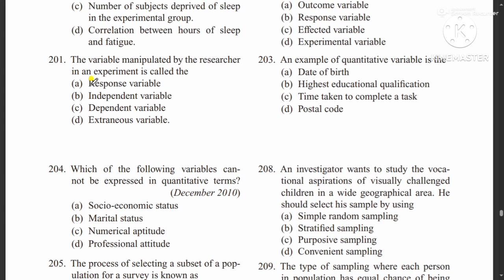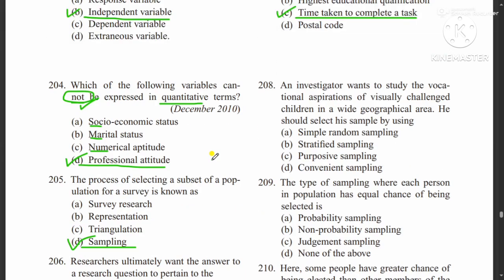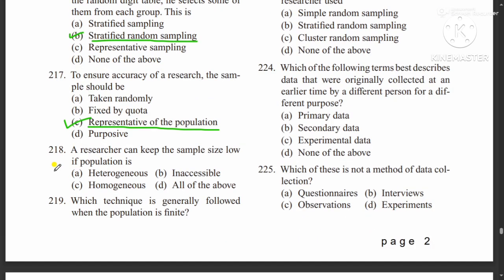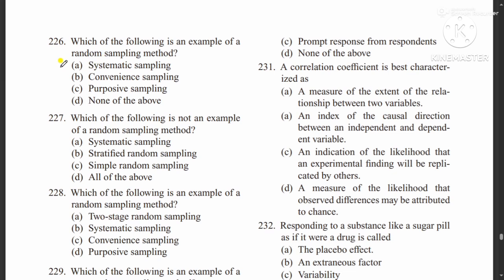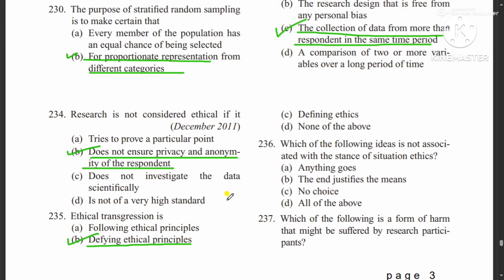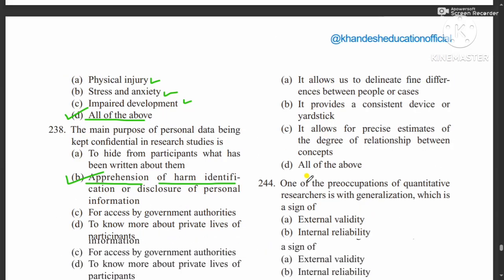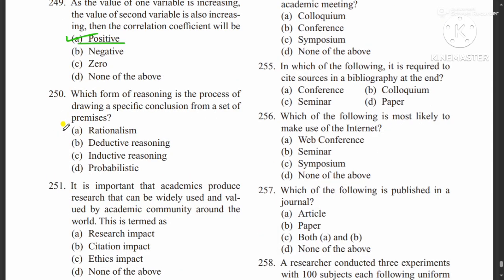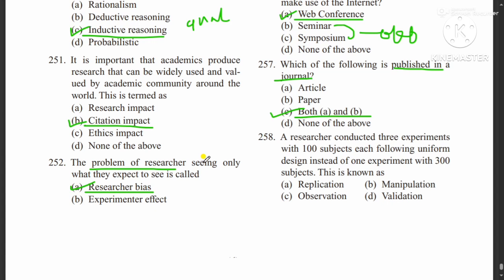Research Aptitude Quick Revision: Test Your Knowledge with MCQs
"Welcome to 'Research Aptitude Quick Revision: Test Your Knowledge with MCQs.' This rapid-fire quiz is designed to help you reinforce your understanding of essential research aptitude concepts quickly. Whether you're preparing for a research-focused exam or simply want to challenge your research skills, this quiz is the perfect way to test your knowledge.

Key Features:

Multiple-Choice Questions: We've compiled a series of multiple-choice questions (MCQs) covering various aspects of research aptitude.
Diverse Topics: The quiz spans topics such as research methods, research ethics, data analysis, and more.
Time-Efficient: It's a quick and engaging way to review your research aptitude skills without lengthy explanations.
Instant Feedback: Receive instant feedback on your answers, allowing you to identify areas that may need further review.
Prepare to put your research aptitude to the test and enhance your knowledge with our MCQ quiz. Whether you're a student, researcher, or anyone interested in honing their research skills, this is your chance to assess and improve your research aptitude.

8 Smart Tools To Simplify Research Aptitude Top 100 Most Imp Mcq`s
2 Smart Tools To Simplify Research Aptitude Top 100 Most Imp Mcq`s
21 Simple Steps To Master Research Aptitude Top 100 Most Imp Mcq`s
It's Time To Open Up About Research Aptitude Top 100 Most Imp Mcq`s
17 Ways Research Aptitude Top 100 Most Imp Mcq`s Can Make You Rich In 2023
Mythbusting Research Aptitude Top 100 Most Imp Mcq`s
You Won't Believe The Latest From Research Aptitude Top 100 Most Imp Mcq`s
We Asked 3 Research Aptitude Top 100 Most Imp Mcq`s Experts. Here's What We Found
Research Aptitude Top 100 Most Imp Mcq`s Ways That Will Increase Your Revenue By 10% In 2023
12 Top Things For Effortless Research Aptitude Top 100 Most Imp Mcq`s